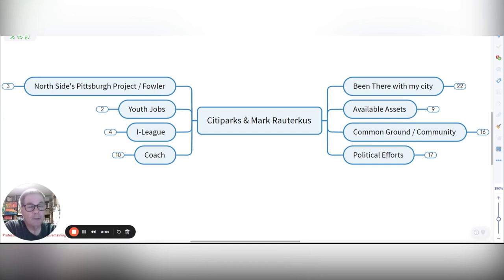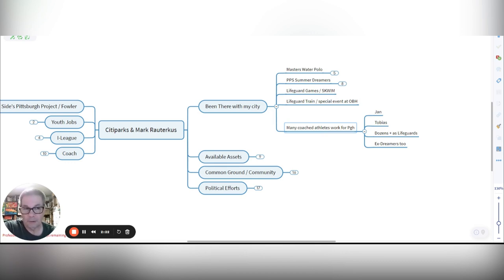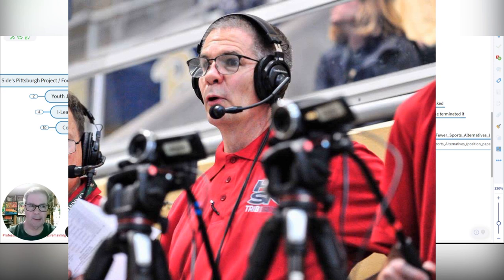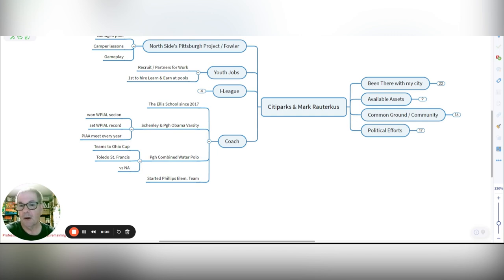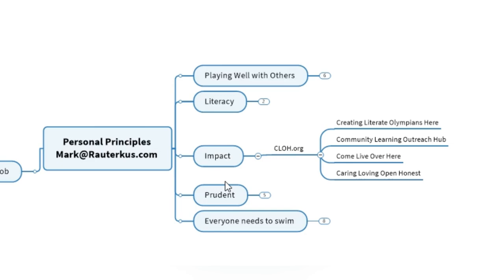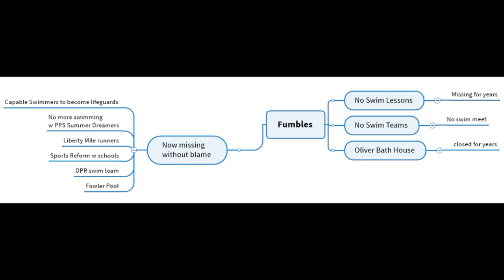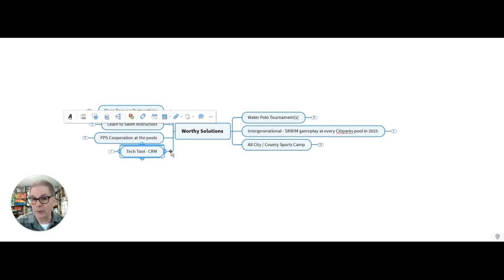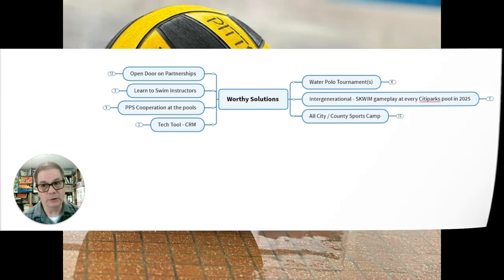To Director Vargas - from Coach Mark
Sorry to miss the meeting. Something to ponder